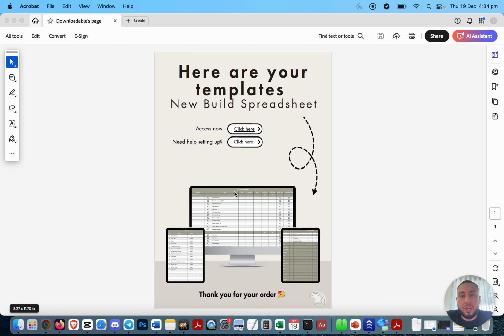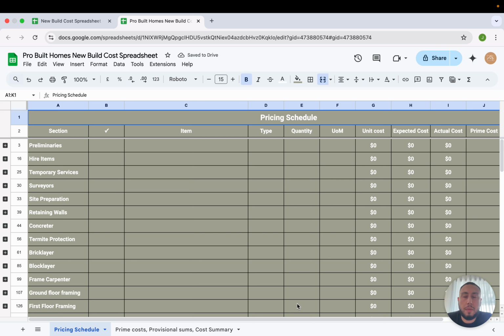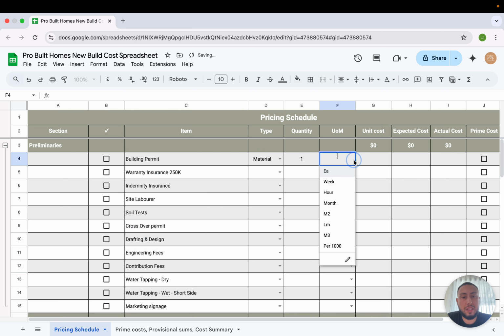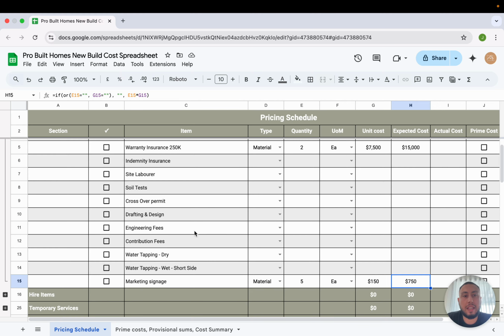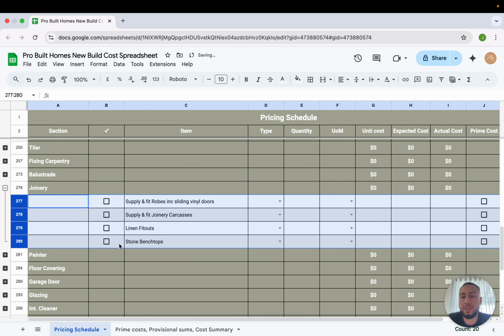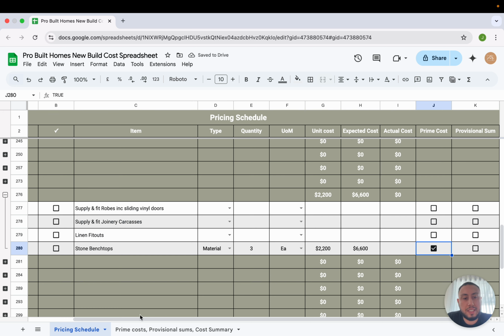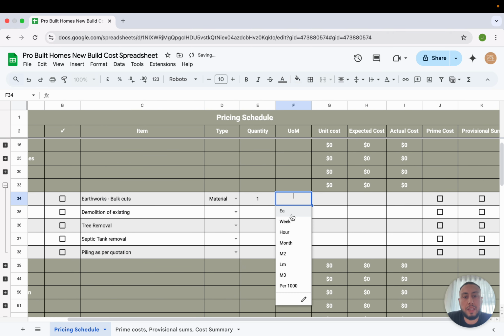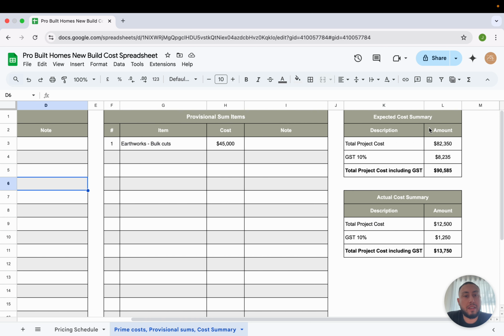How to Use Your New Build Spreadsheet: Step-by-Step Guide 🛠️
In this video I'll walk you through the simple steps to use your New Build Spreadsheet!

Why Choose This Template?

✅ Complete New Build Tracking: Designed for new residential builds, this Google Sheet includes over 300 pre-filled line items, allowing you to track every component from initial estimates to final costs in real time.

✅ Versatile Units of Measure (UoM): Enter quantities in various UoMs — Ea, Week, Hour, Month, M2, Lm, M3, or even Per 1000

✅ PC and PS Item Tracking: No need to juggle multiple documents; keep track of all Prime Cost (PC) and Provisional Sum (PS) items within this one organised sheet.

The Designer Builder creates the ultimate templates for builders, contractors, and tradesmen who want to elevate their client experience and close 70% more projects! 🚀

- Josh